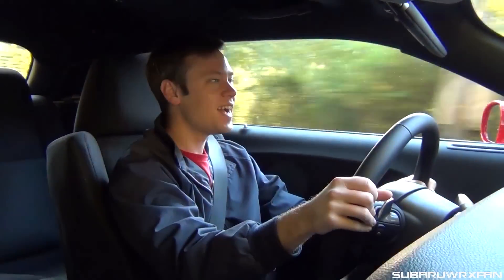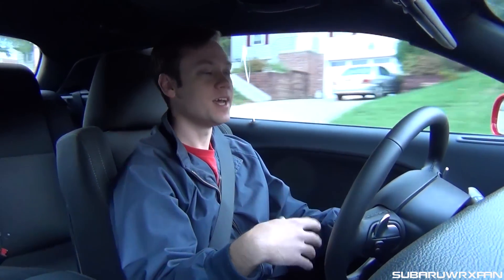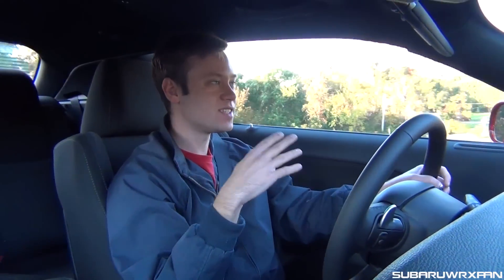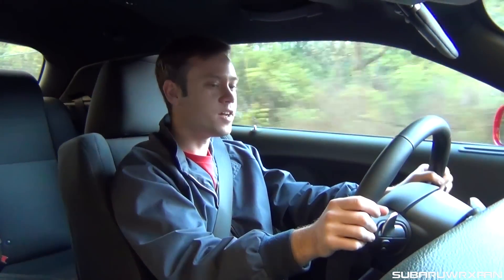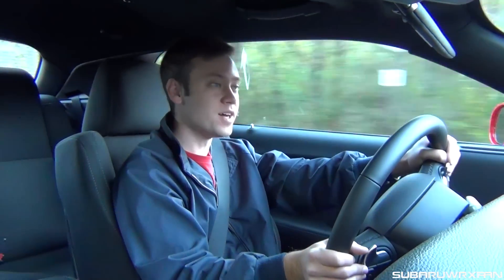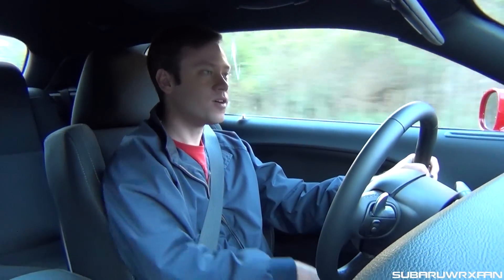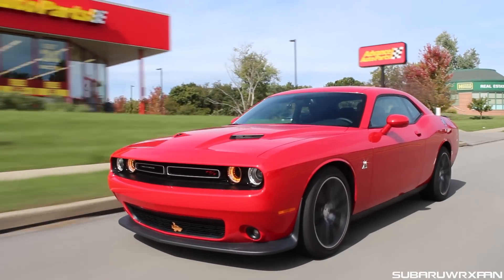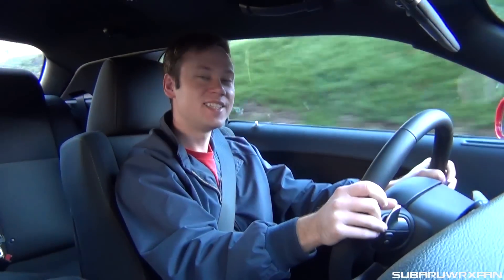Comparing the Challenger Scat Pack to the Mustang GT and Camaro SS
I compare the Dodge Challenger Scat Pack I recently had for a week with my Mustang GT and the Camaro SS. Which one would you pick?